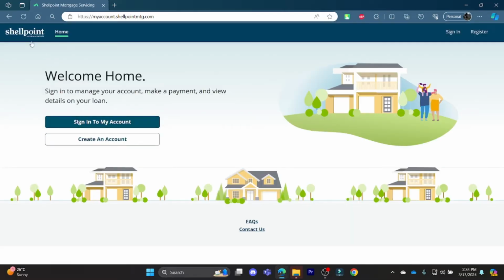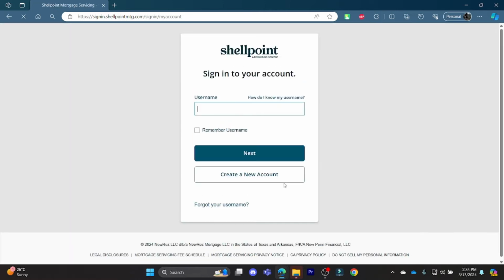How to Login to Newrez Shellpoint Mortgage Account 2024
This video will walk you through the process of logging in to your account, so you can easily view your loan details, make payments, and stay on top of your finances. We'll cover everything you need to know, from identifying the right portal based on your loan servicer to navigating the login process and accessing your account features. By the end of this video, you'll be all set to manage your Newrez Shellpoint mortgage with confidence!